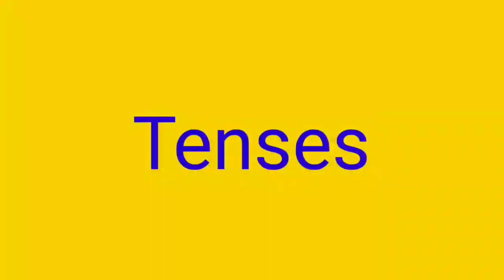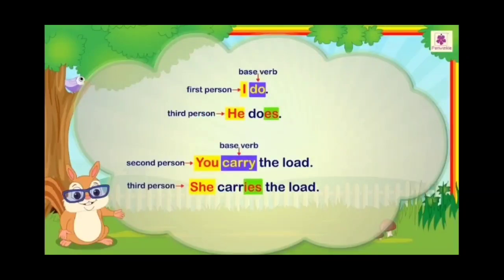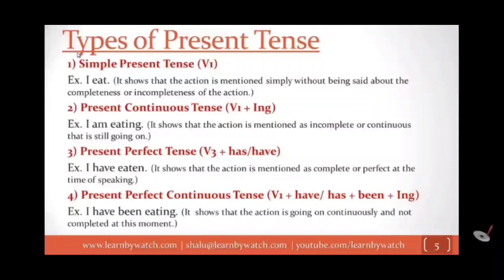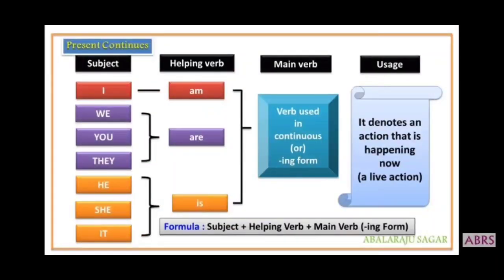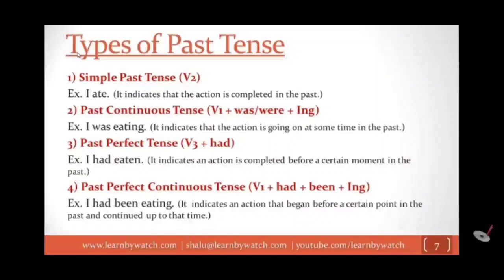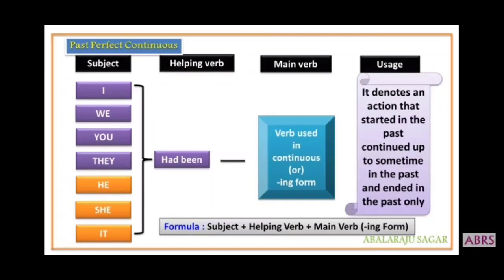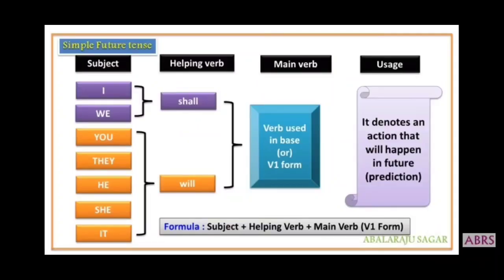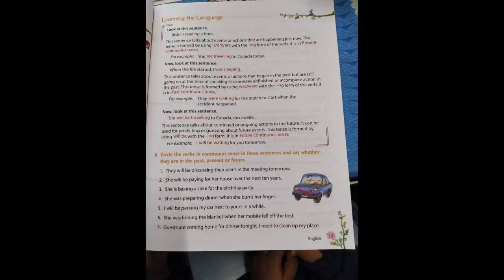CLASS IV//ENGLISH GRAMMAR//CHAPTER- TENSES